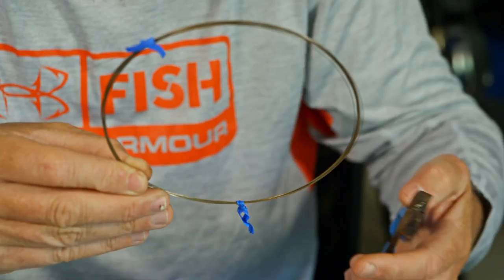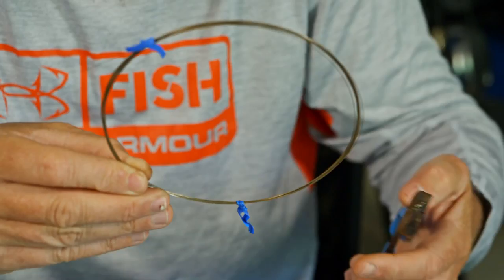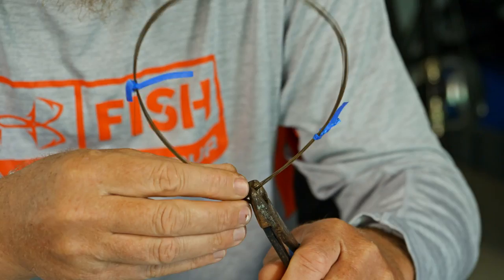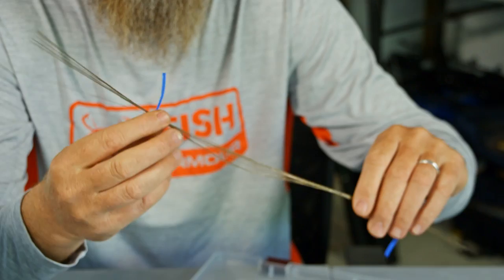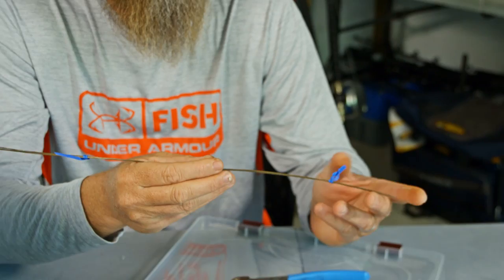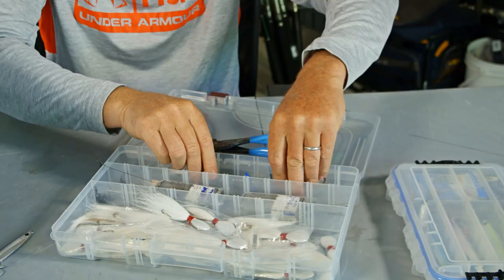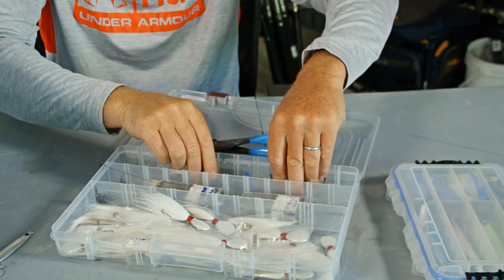Into The Blue: Cut Your Wire in Half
Captain Steve shares a great tip when using wire.

link

link

link